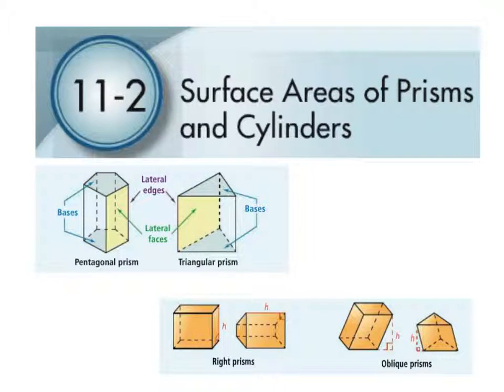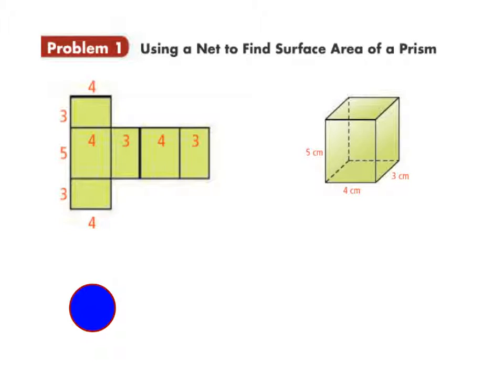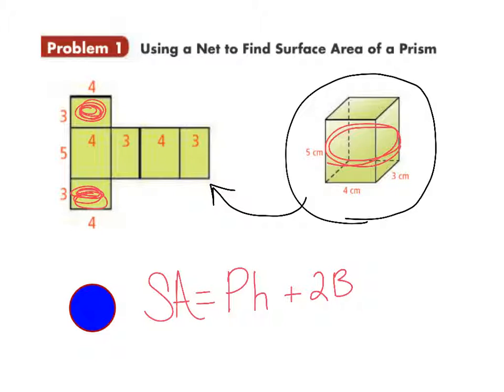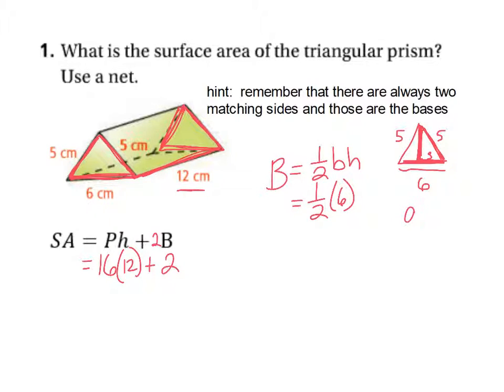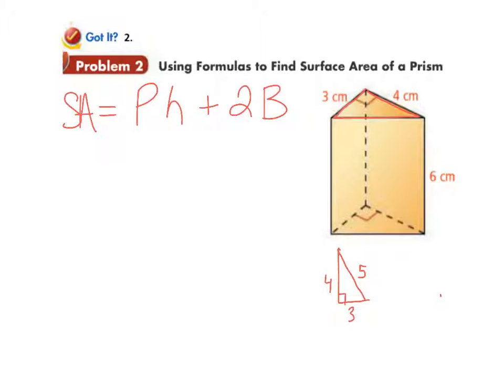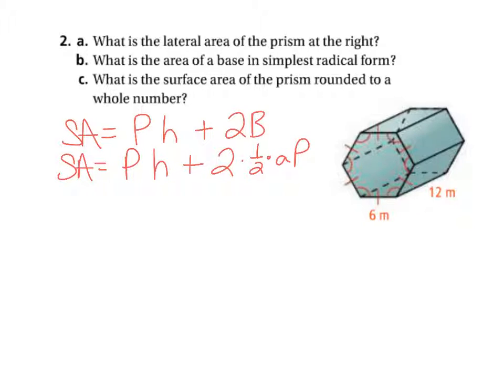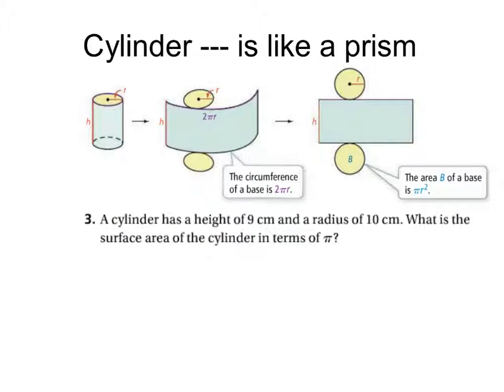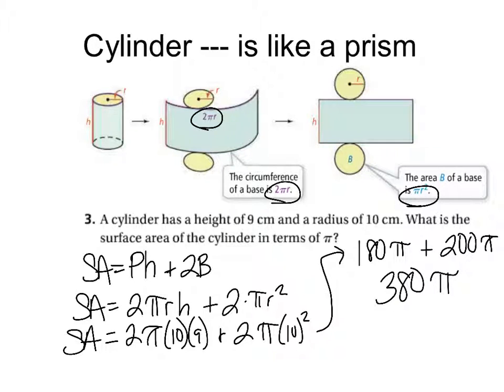Geometry 11 2 Surface Area of Prisms and Cylinders